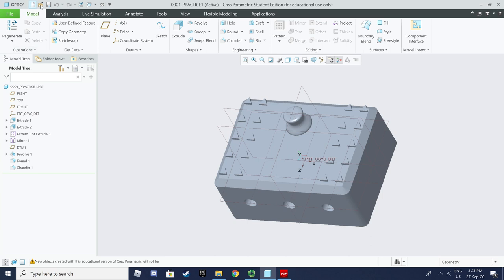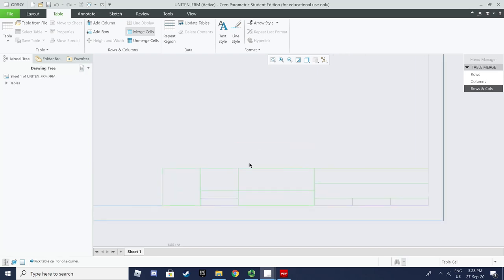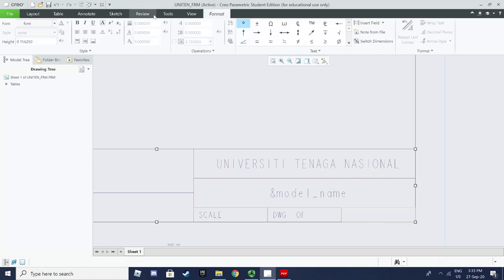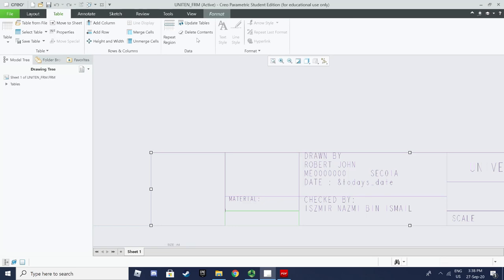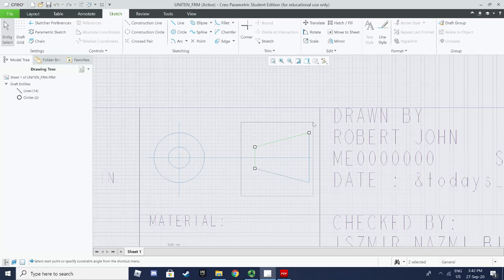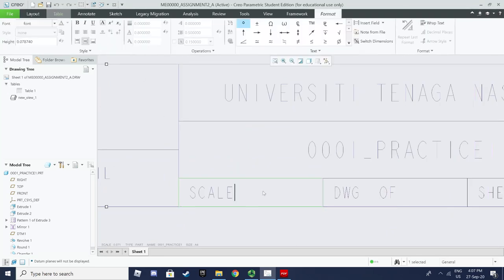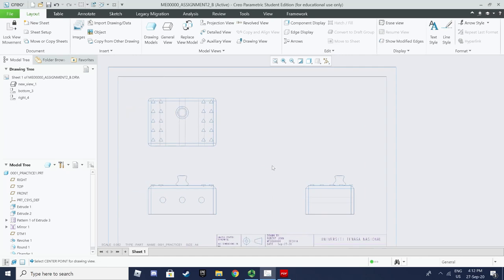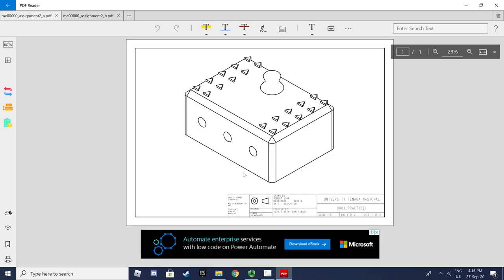CREO Lecture 2 - How to Create UNITEN Layout and CREO Drawing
Discussing how to create a layout and how to place a model in the layout